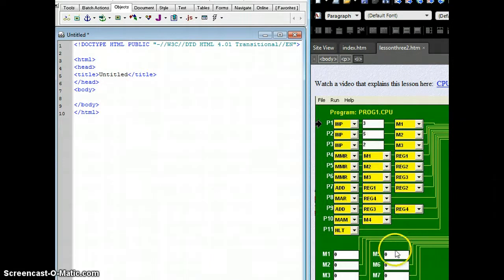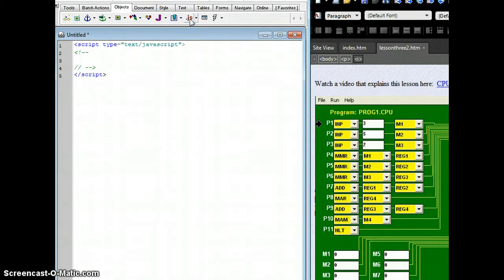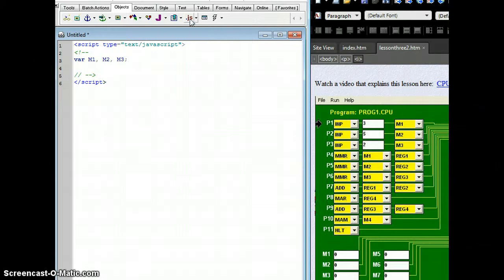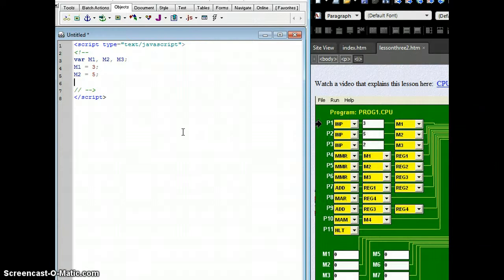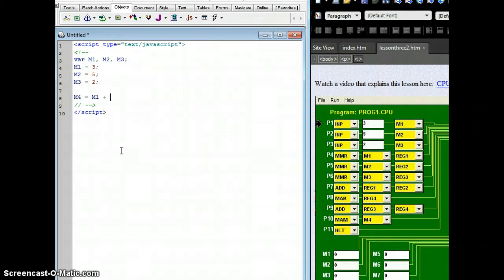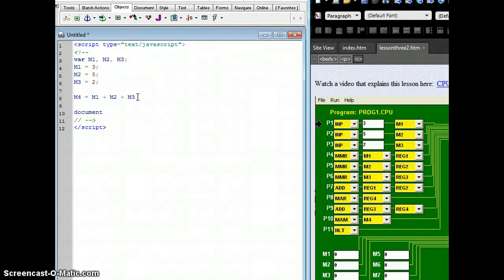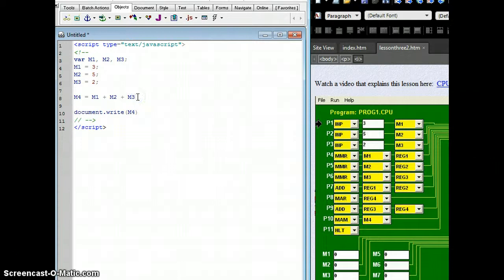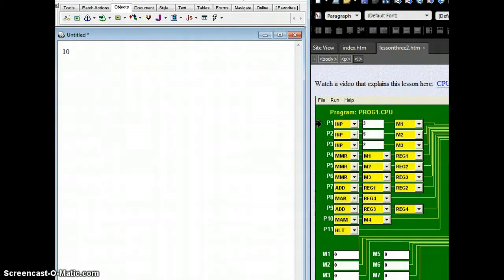Javascript Adding three numbers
Once we have finished our op codes we need to use the upper level language of javascript to add three numbers